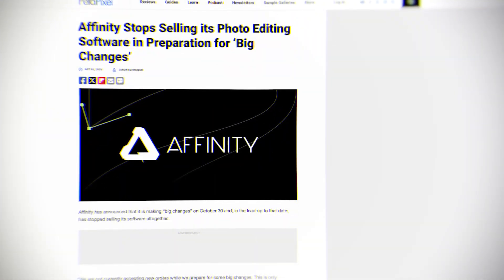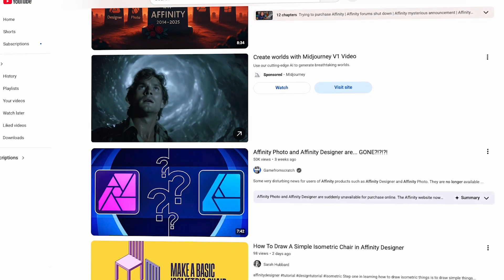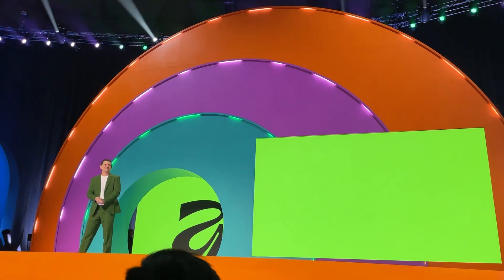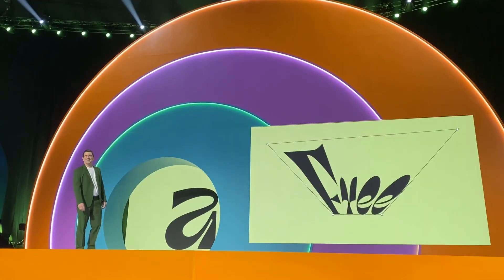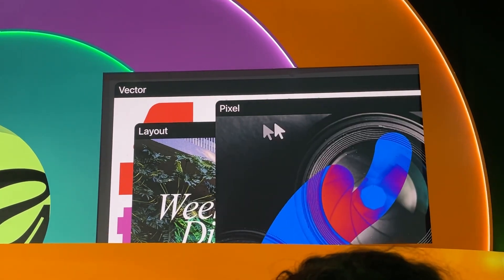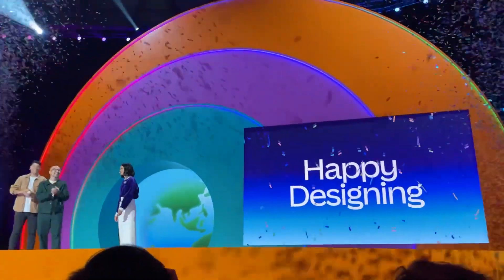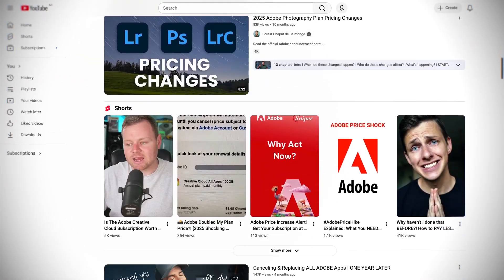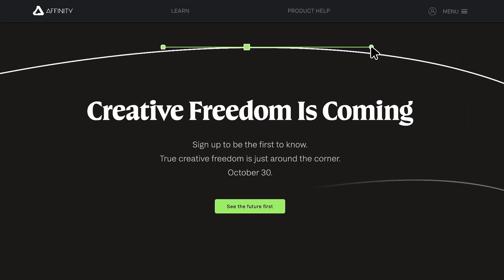Affinity Suite Is Now FREE for Everyone!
Just back from the Canva World Tour in Sydney... and this was HUGE! Canva and the CEO of Affinity just announced that the Affinity Suite is now free for everyone, forever!

⚠️ At the time of publishing, we weren't able to share the official *link to access Affinity for free* as promised, our apologies. We’ll add it here as soon as it’s live: check back soon!

🕒 *VIDEO CHAPTERS*
00:00 Intro
00:23 What happened the last few weeks with Affinity?
00:55 Announcement at the Canva World Tour
01:46 How to get the Free Affinity Suite